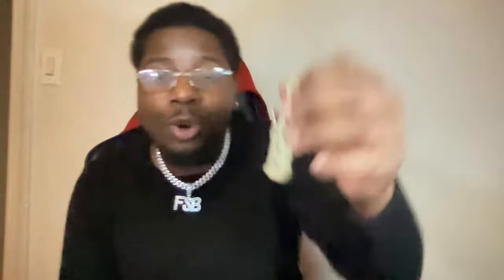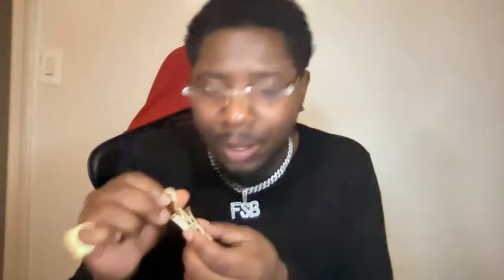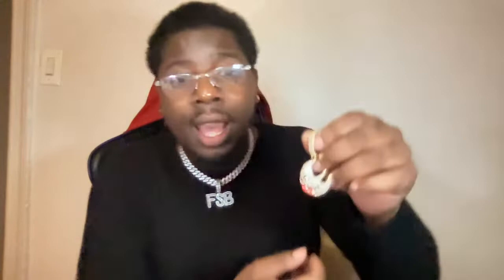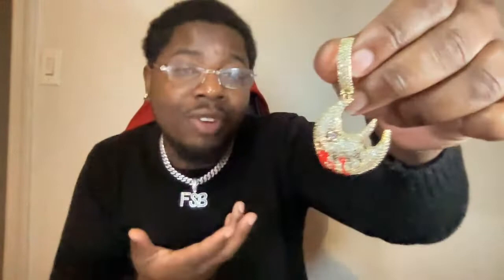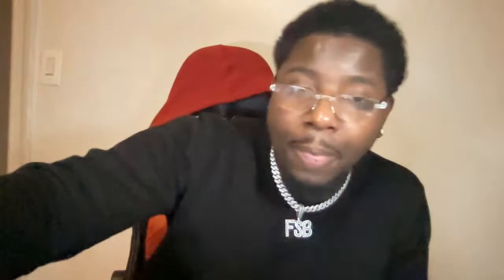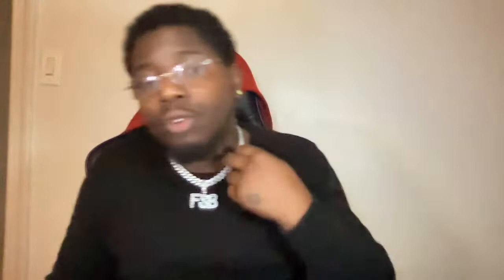Hiphopbling.com Live Review Update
Make sure you visit hiphopbling.com for the latest in hiphop jewelry and follow them on Instagram @Hiphopblingshow and follow me @Kanary_Young and Facebook Kanary Young